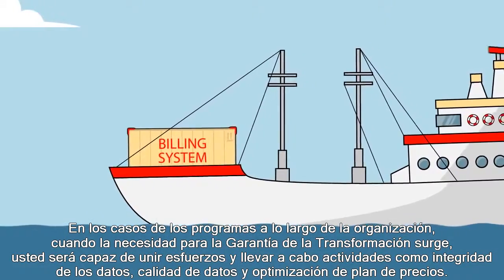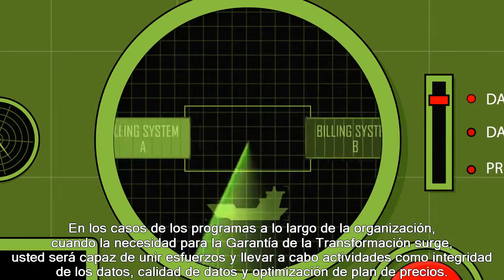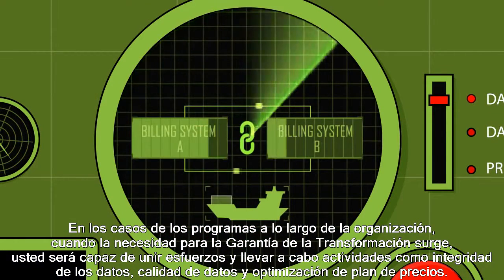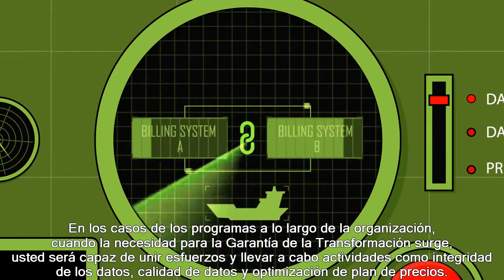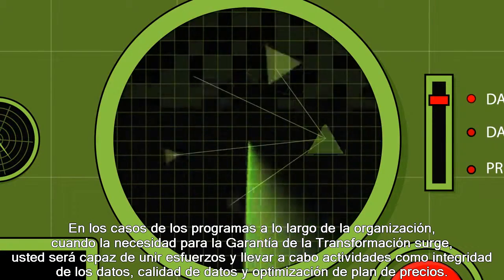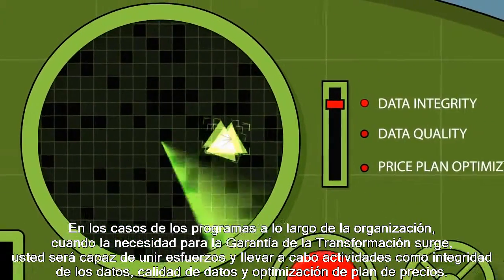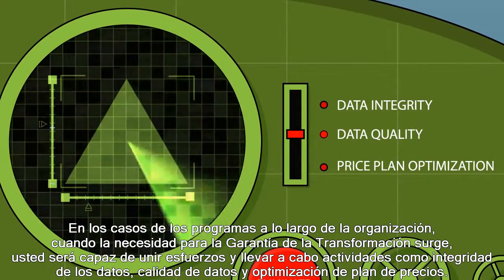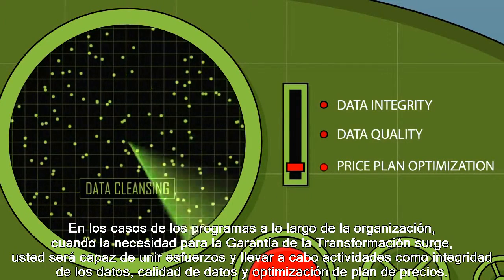cVidya Revenue Analytics Portfolio w/ Spanish Subtitles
cVidya Revenue Analytics solutions overview, includes Risk Management, Revenue Assurance, Fraud Management, Marketing Analytics and Sales Performance Management solutions. With Spanish Subtitles